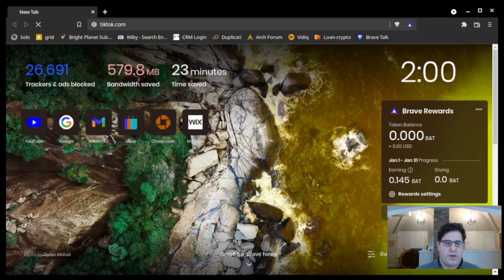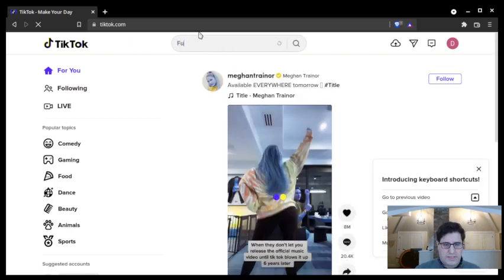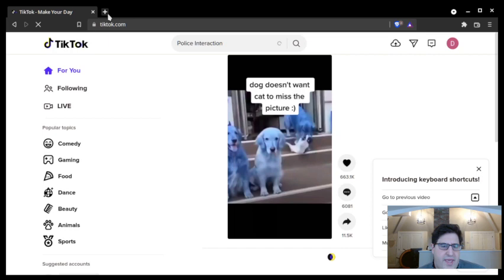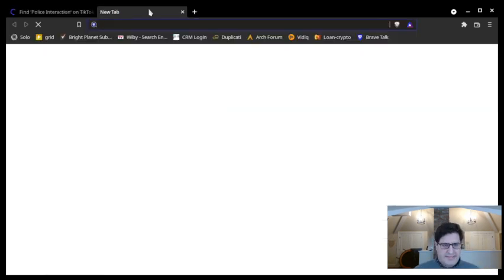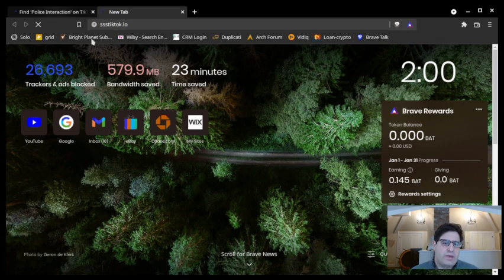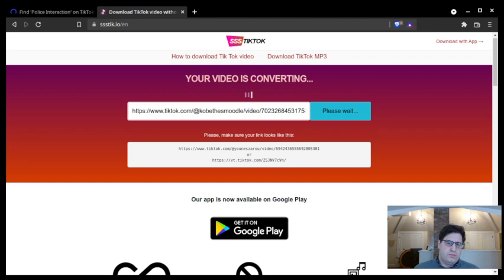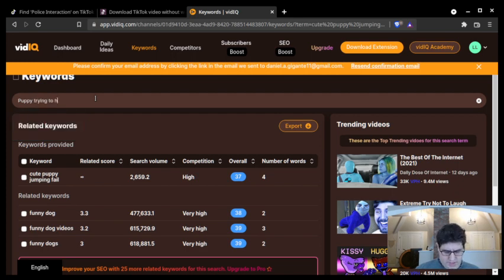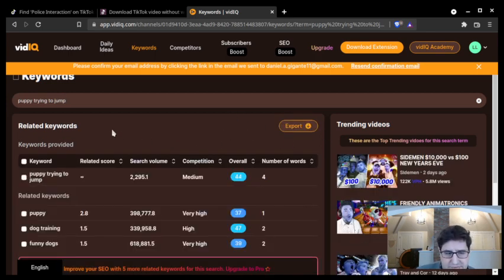Quick Youtube Shorts Tutorial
In this video I give a brief explanaiton and demonstration on how to leverage youtube to shorts to make money in 2022.